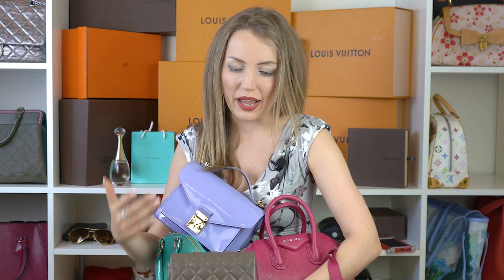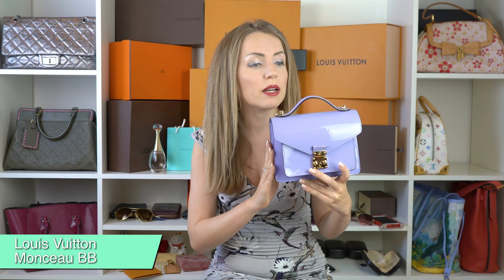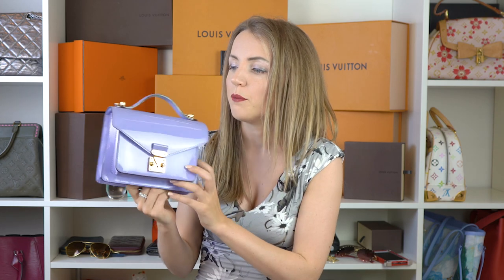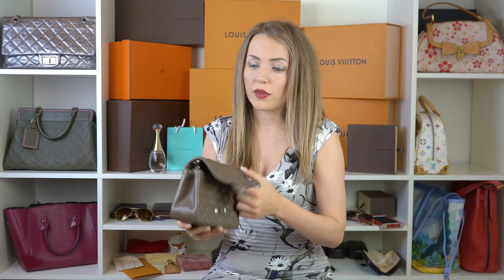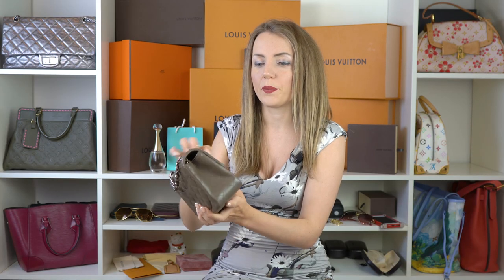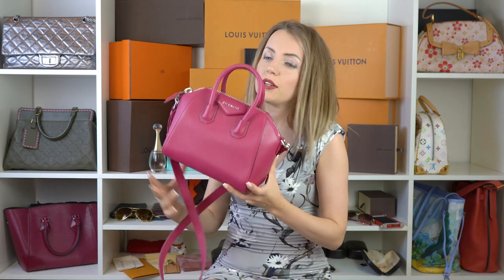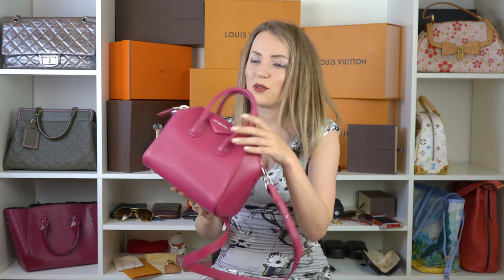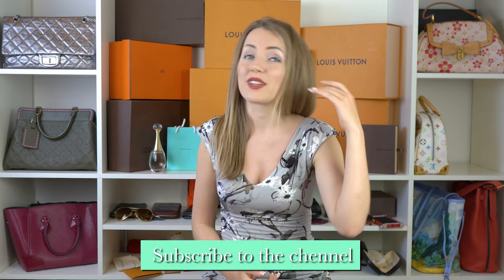LOVE MINI BAGS? Must-Have Small Bags from Louis Vuitton, Chanel and Givenchy | Bagaholic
Are you a small designer handbag lover? Then this video is a must-watch. What small and fashionable designer handbags are there that are very cute?
In this video I'll show you what we have in stock:
- Givenchy Antigona Mini
- Louis Vuitton Alma BB in vernis and Epi Rose Ballerine
- Chanel Mini Square
- Louis Vuitton Monceau

Must-Have Small Bags from Louis Vuitton, Chanel and Givenchy | Bagaholic